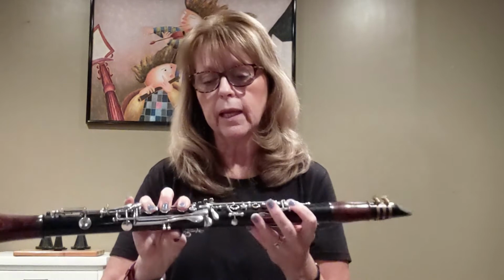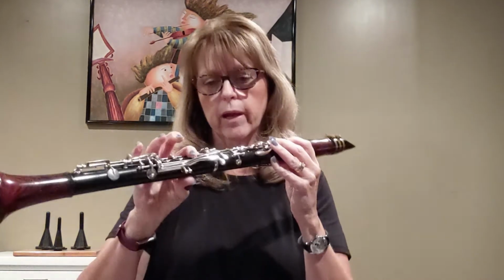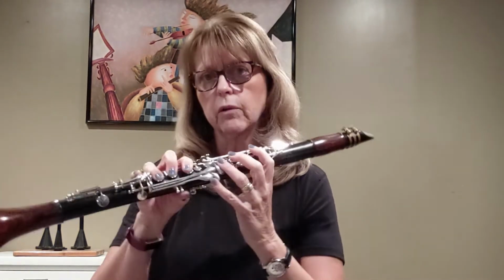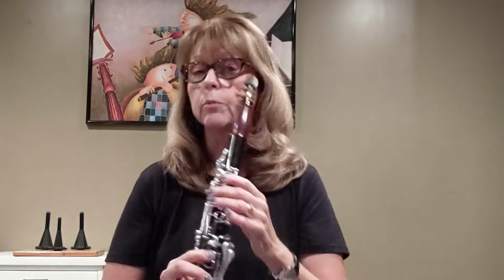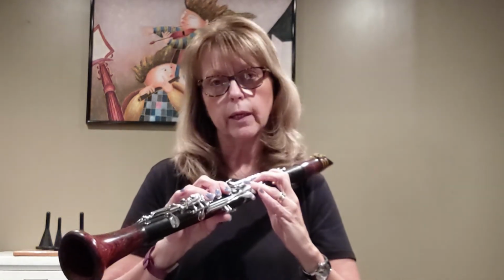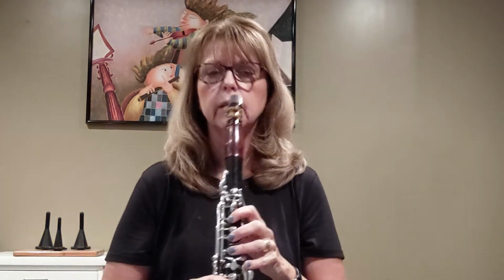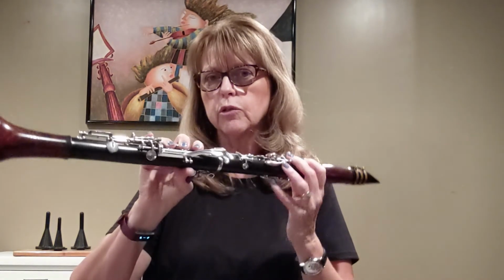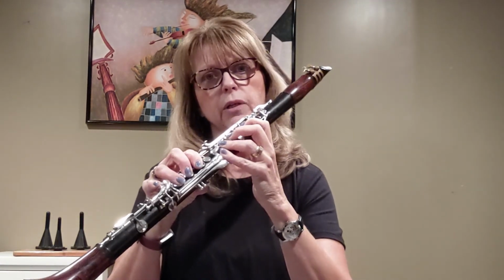The Clarinet Series: Episode VII - Getting over the break.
In this episode we will work on how to get over the "break" on the clarinet.